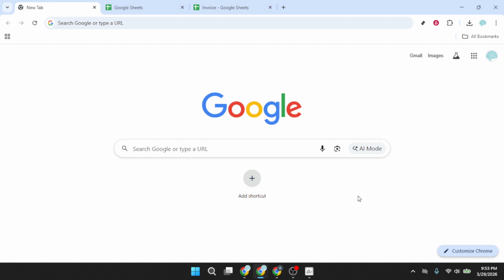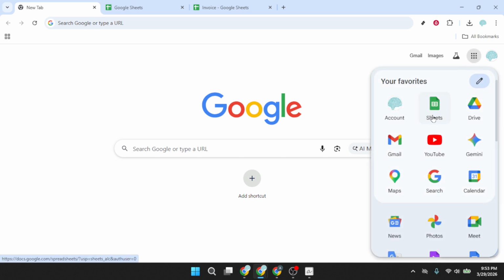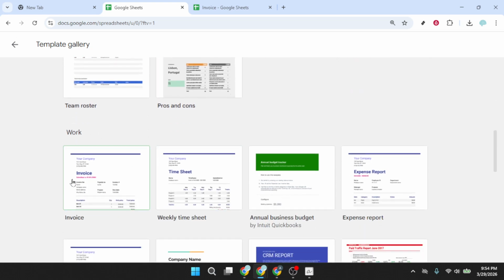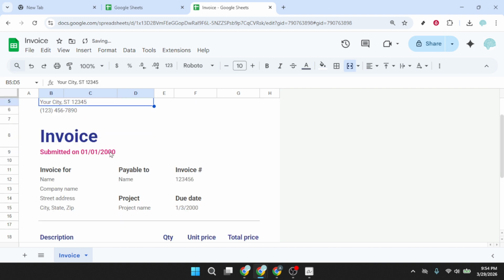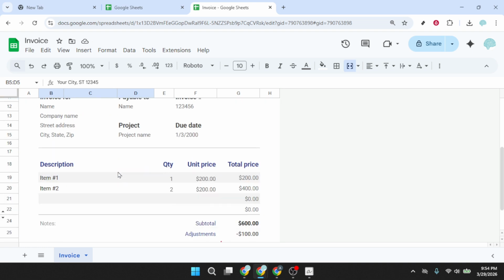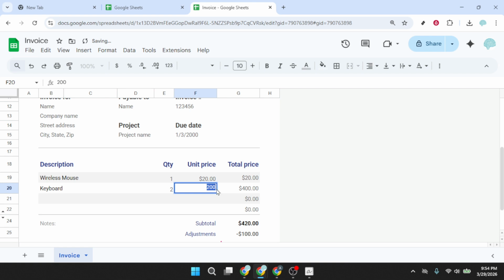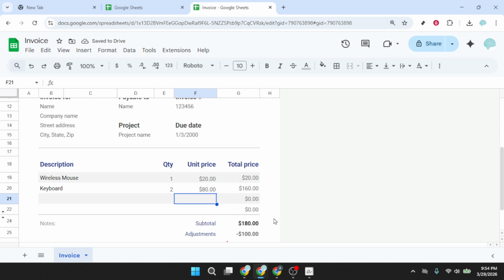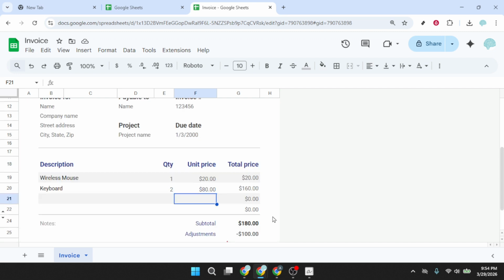How To Create Invoice In Google Sheets (Updated 2026)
In this video, we discuss how to create invoice in Google Sheets to design a professional, auto calculate invoice system for your business. Utilizing a custom invoice template Google Sheets helps streamline your billing spreadsheet workflows and export invoice to PDF smoothly. Follow this Google Sheets tutorial to master small business accounting tools.

00:00 Intro
00:15 Open browser and search Google
00:19 Sign in to Google Account
00:24 Open Google Apps launcher
00:32 Select Google Sheets
00:41 Open Template Gallery
00:48 Navigate to Work section
00:52 Select Invoice template
01:00 Edit Company Name field
01:08 Update Address and Contact details
01:21 Handling optional template fields
01:30 Fill in Item Descriptions
01:40 Enter Unit Prices and Quantities
01:53 Automatic calculation of totals
02:00 Format cells as Currency
02:09 Monitor Subtotal and Total updates
02:17 Using Undo to fix mistakes
02:22 Final review for accuracy
02:34 Conclusion and summary